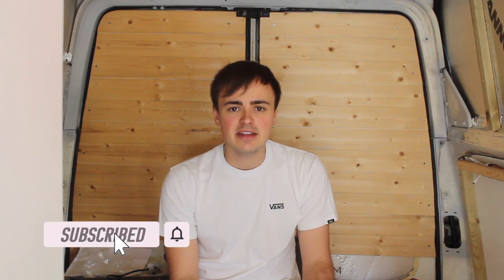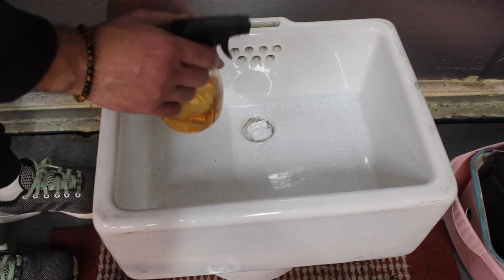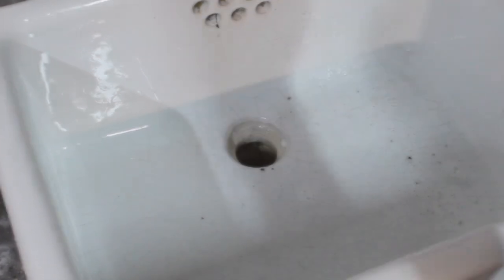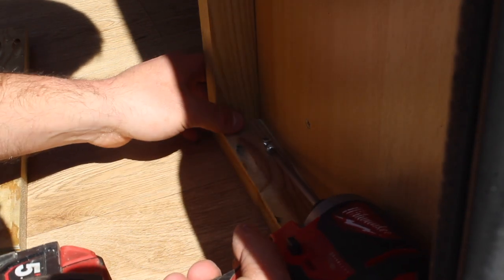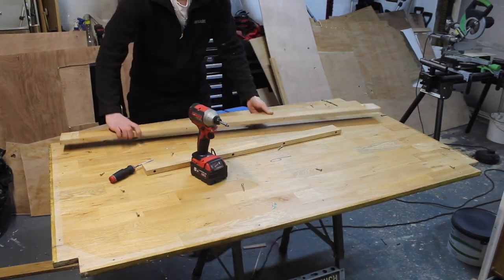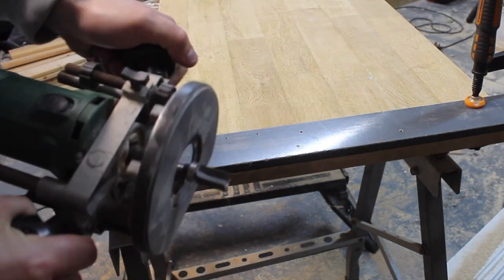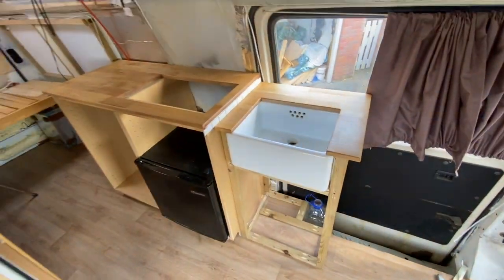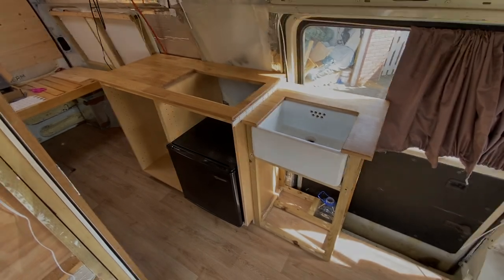Baby Belfast Sink Base Unit & Worktops - Van Build Series - Episode 15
In this video I build the base unit for our baby belfast sink and prepare the worktops, which are made from an old dining room table. It's coming together piece by piece and it won't be long before she's ready for the maiden voyage!

Product links:
OSMO OIL
Nitromors paint stripper
Pocket hole jig kit
Evolution Mitre Saw
Evolution Mitre Saw Stand
Bosch jigsaw